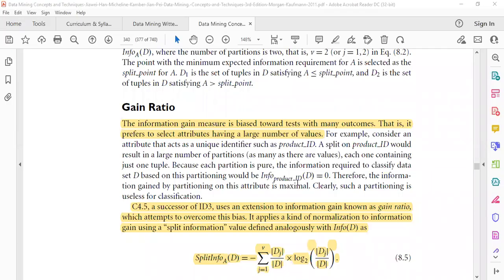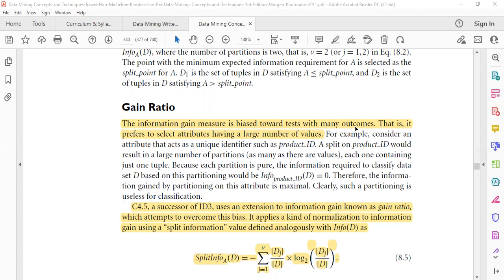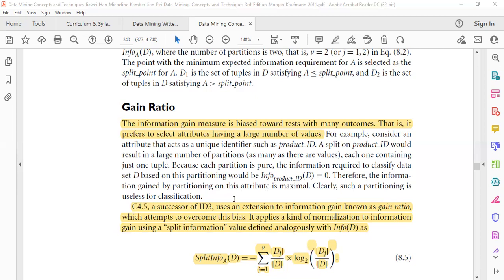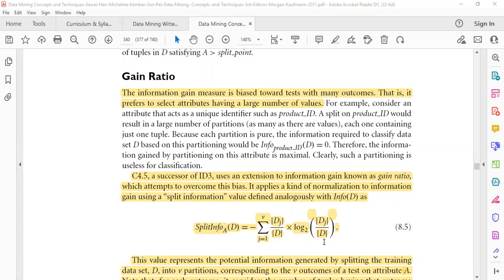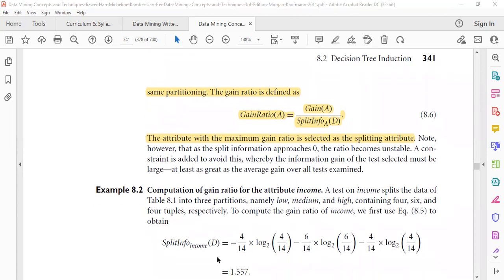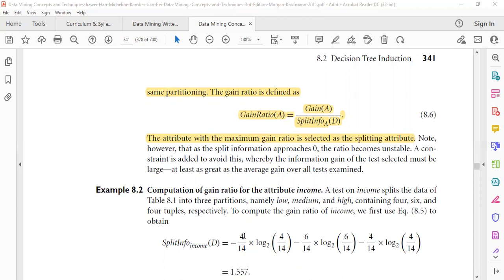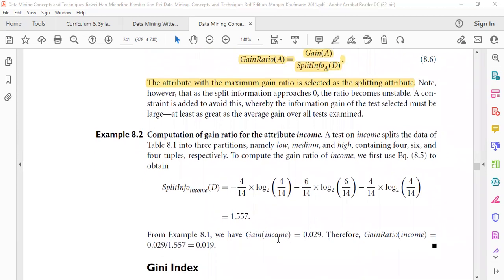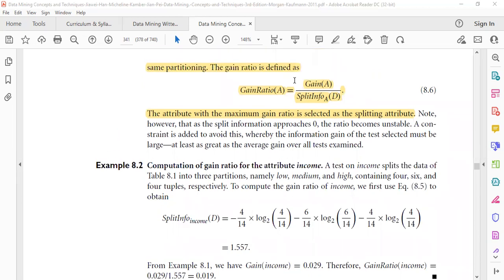Decision Tree Part 2